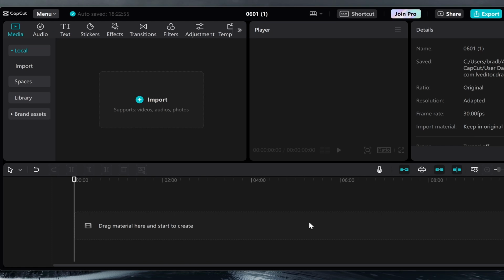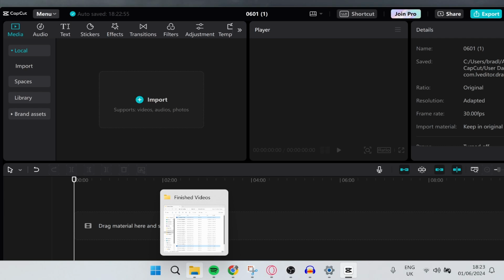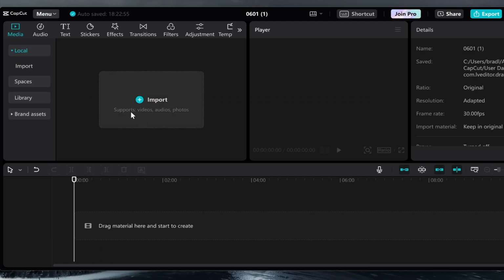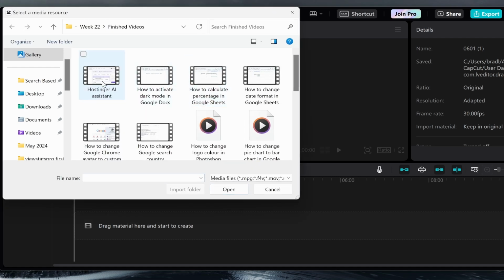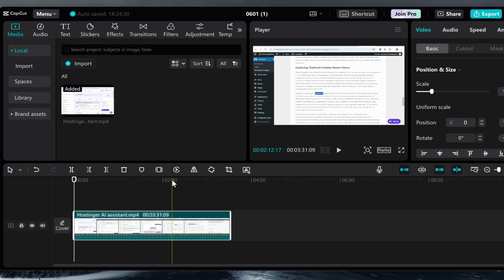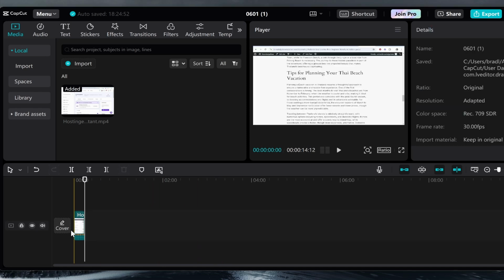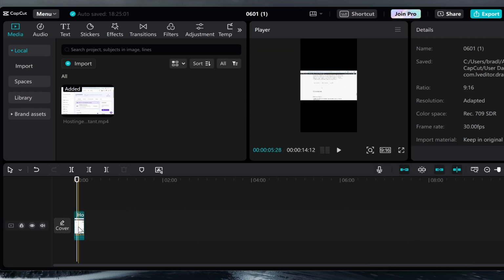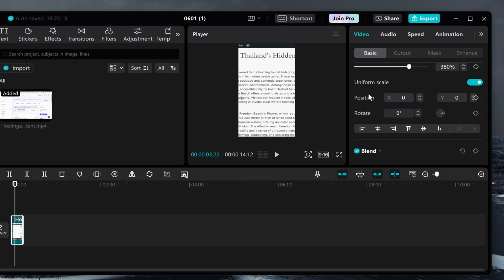How To Resize Videos For YouTube Shorts (PC Tutorial)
In this video, I show you how to resize videos for YouTube shorts (PC Tutorial). Did this video help? Thanks!